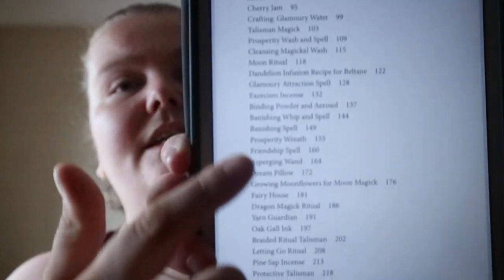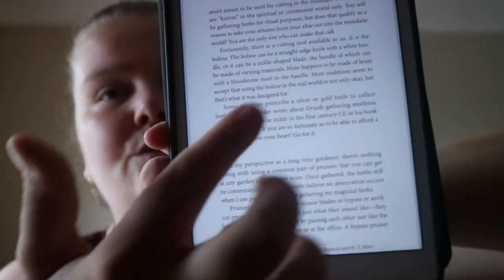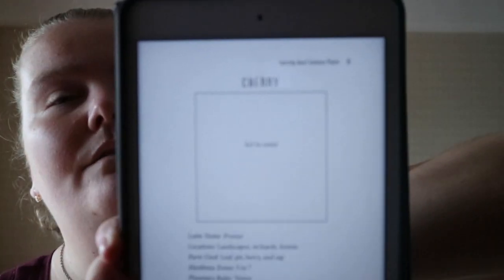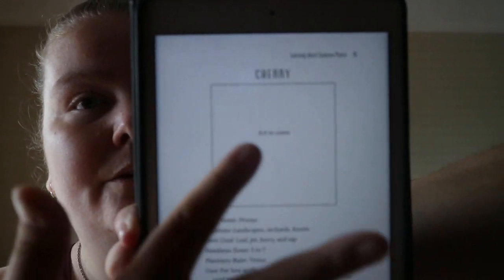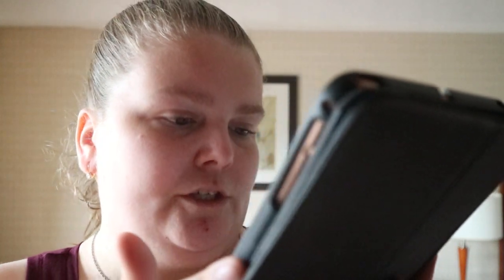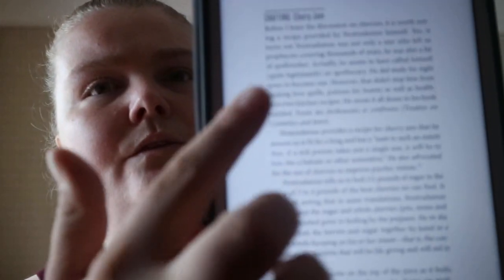A Witch's Guide to Wildcraft